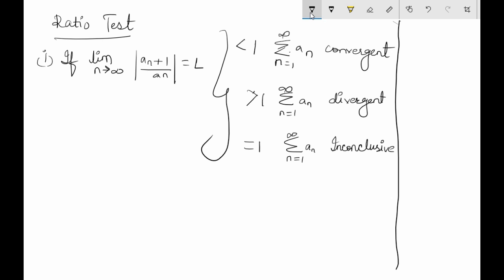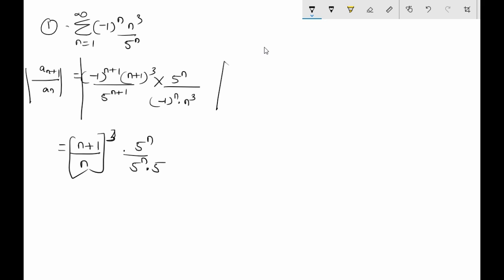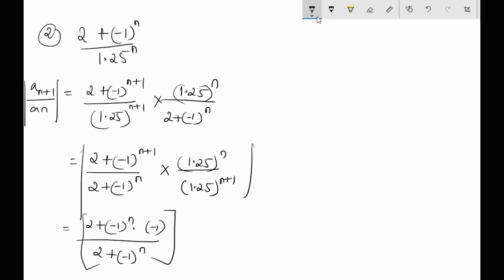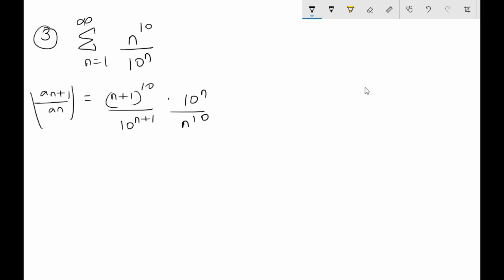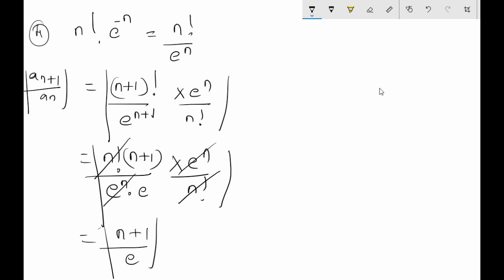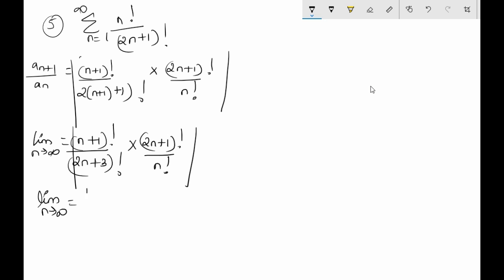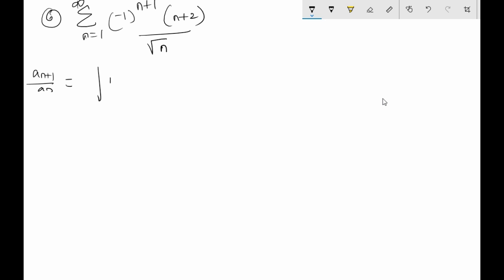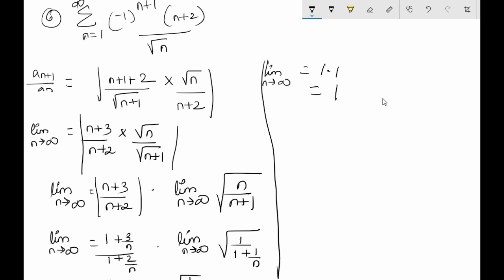ratio test for convergence and Divergence Solved Example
Ratio Test Calculus Series ,ratio test for convergence and Divergence Solved Example